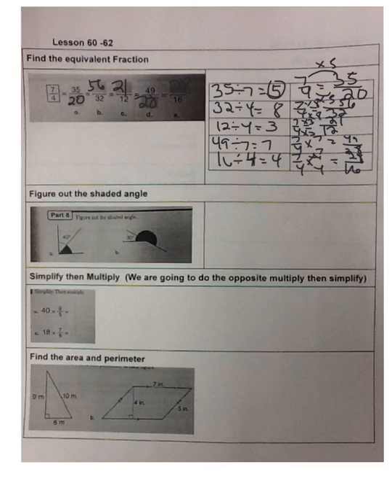60-62 pt. 1